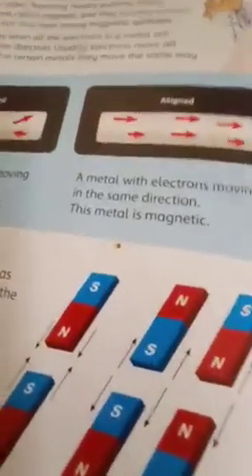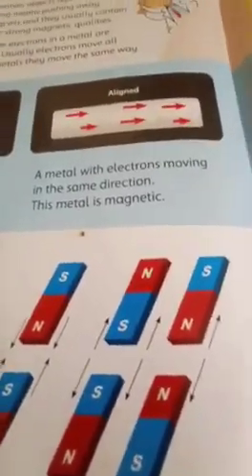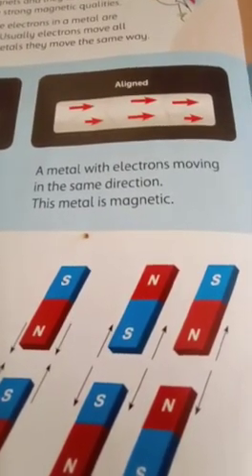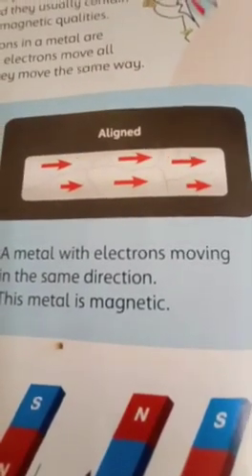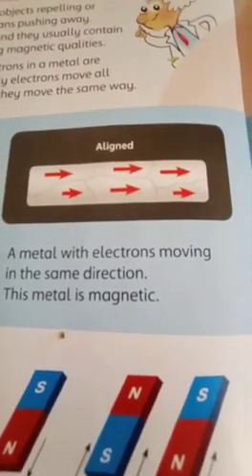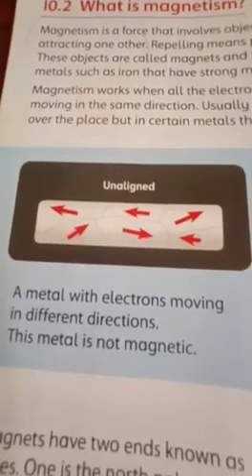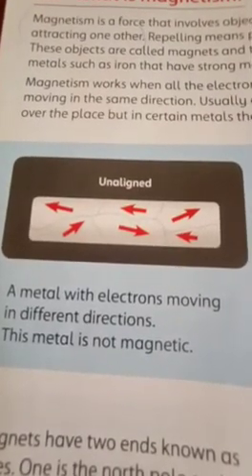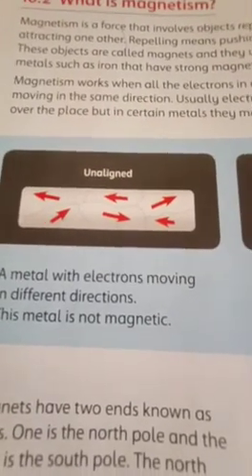Class 3 science unit 10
Video from bint E Munir